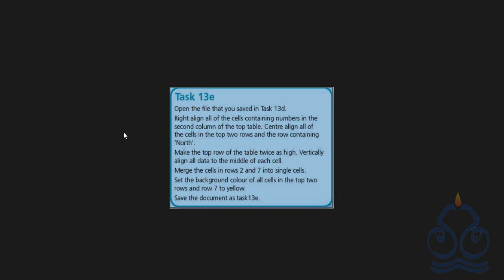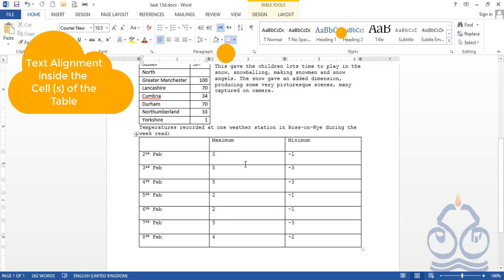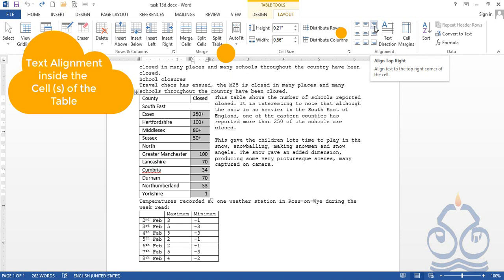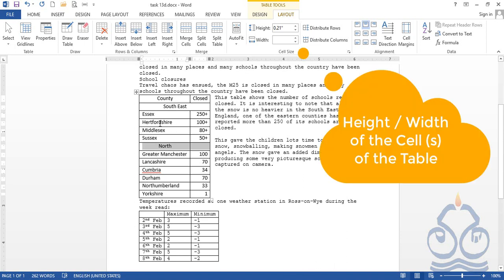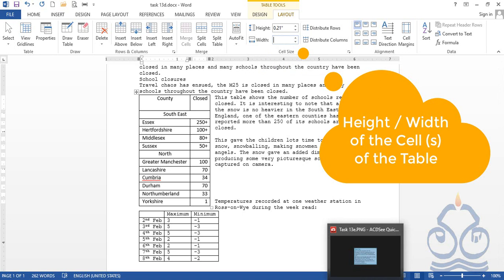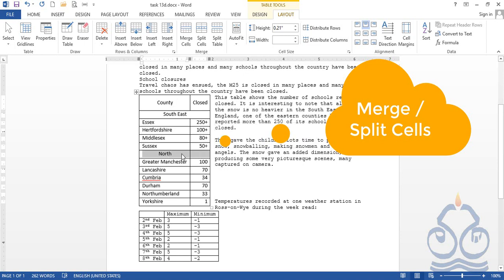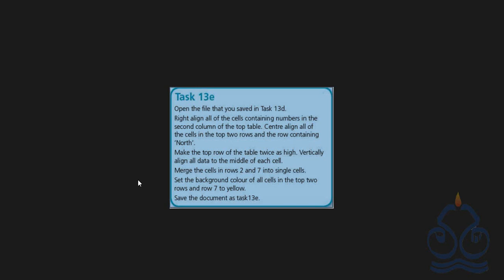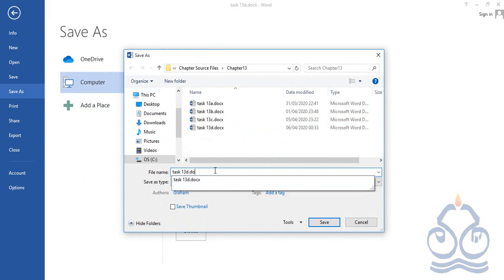IGCSE O Level ICT Task 13e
Table in MS Word
Text Alignment
Background Shading
Row Height
Column Width